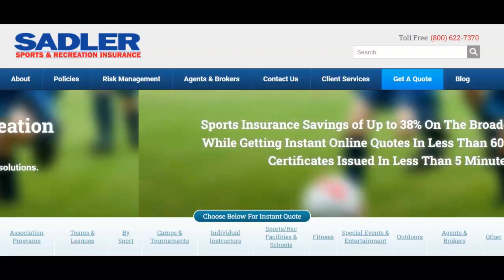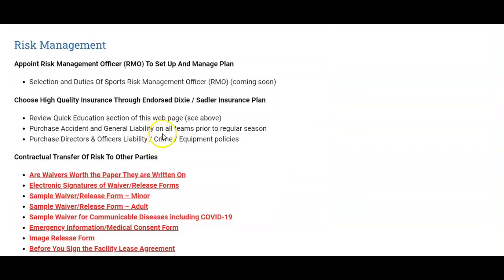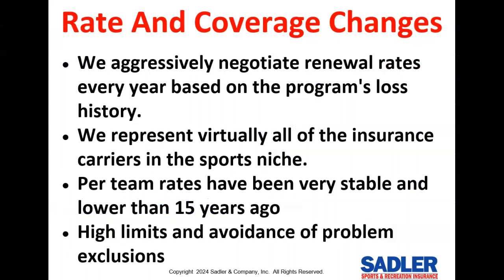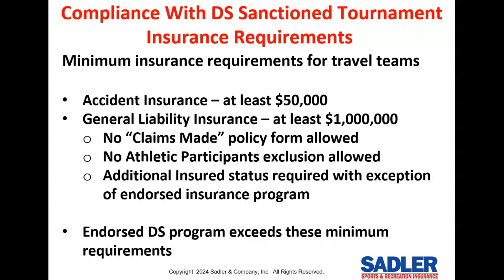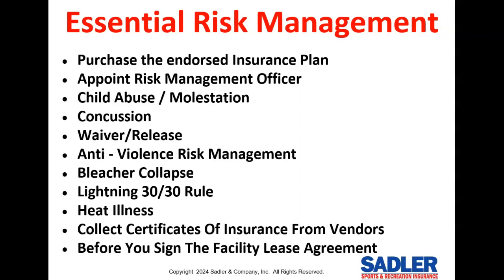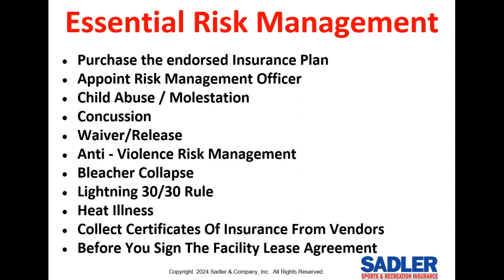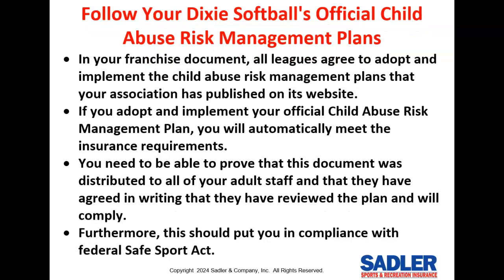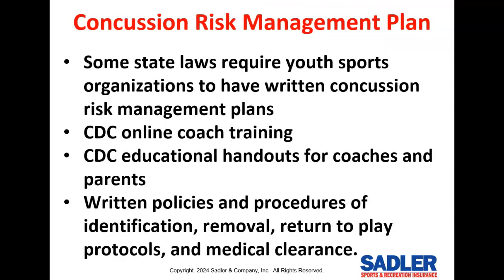Dixie Softball Insurance And Risk Management Overview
Dixie Softball insurance and risk management overview including how to apply, policies, rates, waiver / release forms, child abuse, concussion, bleacher collapse, etc.